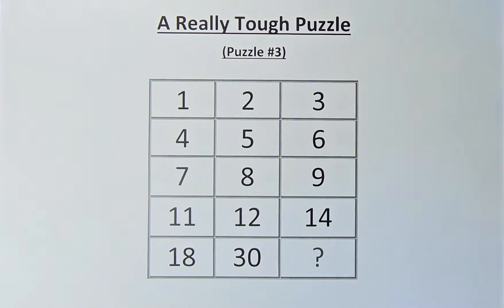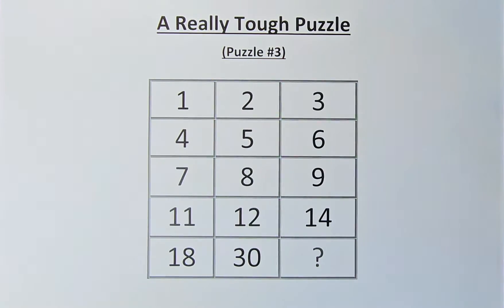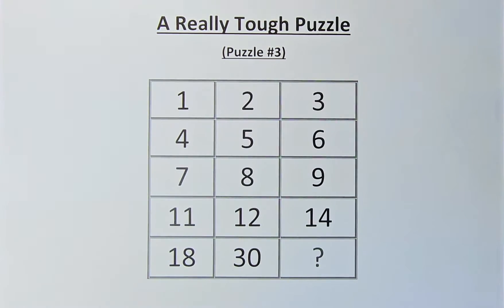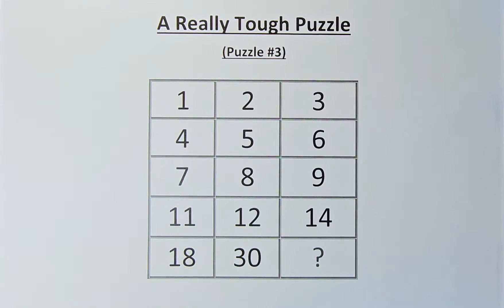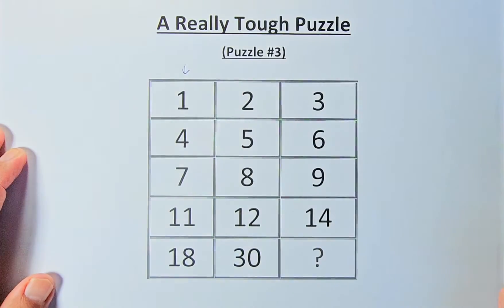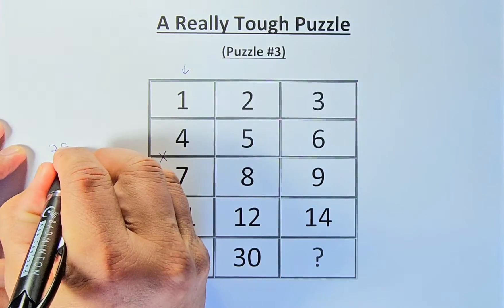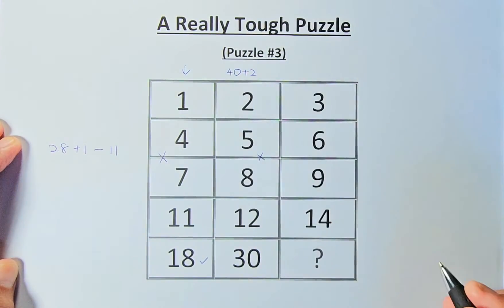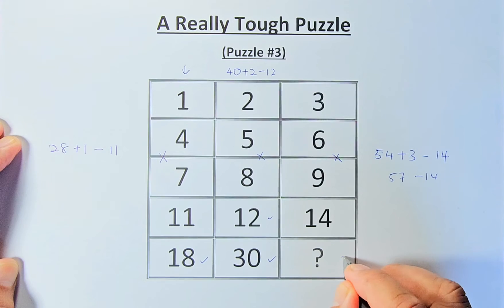A Really Tough Puzzle (PUZZLE #3).